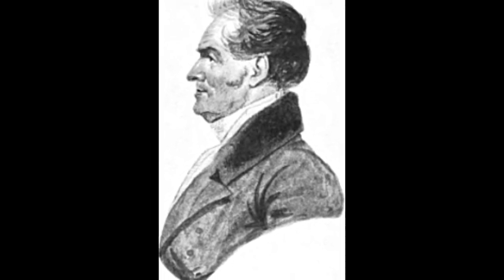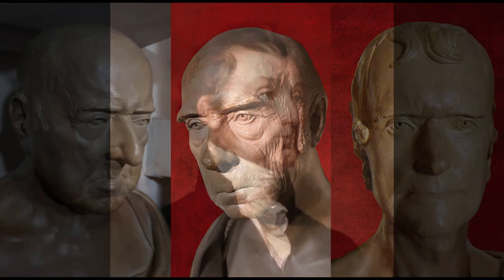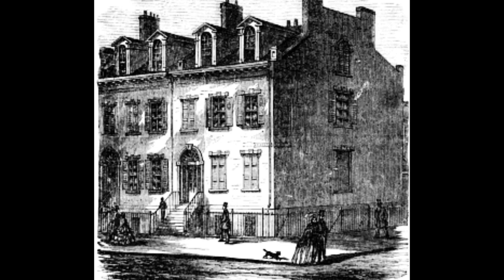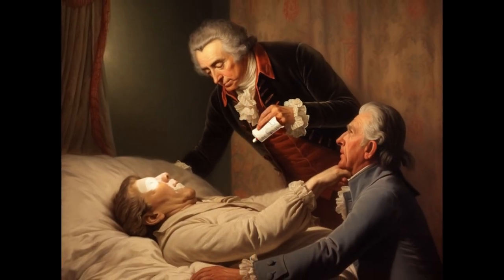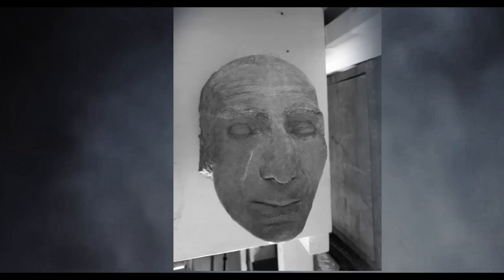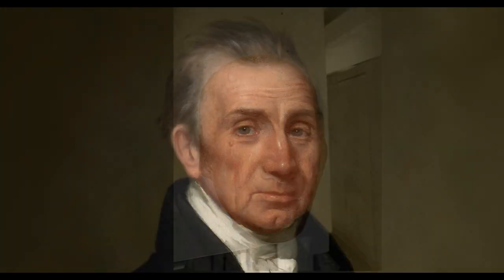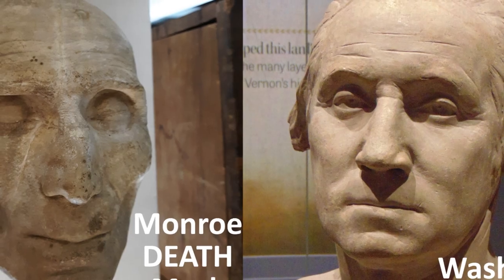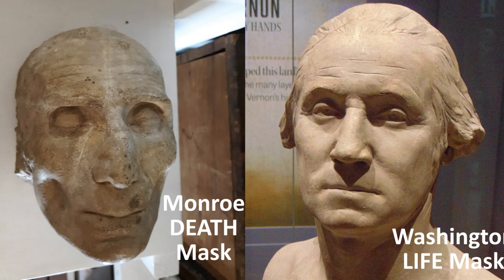The Real Face of James Monroe - Death Mask Facial Reconstruction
The real face of James Monroe based upon his "Death" mask.
I had not planned to reconstruct a death mask, but due to numerous requests for James Monroe, I decided to undertake the task. The sculptor John Henri Isaac Browere, famous for his life masks of John Adams, James Madison, Thomas Jefferson, and other prominent early Americans, created only one death mask, that of James Monroe.

Monroe spent his final six months residing with his daughter and son-in-law in New York City. He passed away there on July 4, 1831, exactly five years after his friend Jefferson. His death occurred a little after 3 p.m., and he was laid to rest on July 7. During this period, Browere took a death mask. Initially, Browere had hoped to create a life mask of Monroe, but the former president declined to pose, perhaps due to what had befallen Jefferson. Since the soul had departed, Browere never transformed the mask into a portrait bust, leaving the eyes closed and the hair unmodeled. However, as Charles Henry Hart noted, "it is difficult to believe it was made after life was gone, so vibrant with life it seems." In terms of likeness, it compares favorably with the portrait painted by Chester Harding from life in 1829."

Having a death mask of an individual supposedly provides an accurate representation of their appearance, right?

Well, the answer is both yes and no. When a person dies, the facial muscles relax and droop, causing the eyes to sink, and wrinkles can soften or even vanish. Some of the most recognizable features of a person become flattened, devoid of the expressions that life once imbued them with.
Therefore, while many death masks manage to capture a person's likeness with great precision, this is not always the case. Consequently, relying solely on a death mask to authenticate a portrait may not always yield an exact result. This appears to be the situation with James Monroe. It is likely that Monroe was lying down when Browere cast the mask of his face. His eyes and cheeks appeared sunken, and gravity had flattened his nose and lips. Unlike the reconstruction of life masks, death masks necessitate some "artistic license." In other words, the physical structure of the mask needs to be altered. I usually avoid such modifications when reconstructing life masks.

In order to transform James Monroe's death mask into a lifelike representation, I had to reverse the effects of gravity and slightly lift the nose and lips. I also had to counteract the effects of death by filling in his eye sockets and cheeks. Since Browere had not opened the eyes in this mask, I utilized the eyes from Chester Harding's 1829 painting, as well as replicating the hairstyle.

While it is impossible to create an exact likeness of Monroe, I hope that this reconstructed death mask provides a glimpse of how James Monroe truly appeared in his final years.

▬About Digital Yarbs ▬▬▬▬▬▬▬▬▬▬▬▬

I'm a Photoshop composition artist who enjoys history. I reconstruct life masks, statues and busts of famous early Americans and historic figures.
Using life masks, I completed a forensic/academic study of how the subjects most likely appeared using Adobe Photoshop to add flesh, hair, and other details. My website, Digital Yarbs features reconstructions and animations of these life masks along with a little history and how the subjects might have looked in daguerreotypes and photographs.

To understand what these historic figures really looked like we cannot rely on paintings as they suffer from “artistic license” and “sympathetic treatment” commonly employed by many contemporary portrait artists. Before photography, the art form of the life mask was the best way to create an exact likeness of an individual. Basically, plaster would be applied to the head and sometimes upper torso to create a mold from which a life mask or bust of the person could be cast. This would result in a three-dimensional, faithful transfer capturing in minute detail the true likeness of the subject.

▬ Social Media ▬▬▬▬▬▬▬▬▬▬▬▬▬▬▬

► Prints Shop